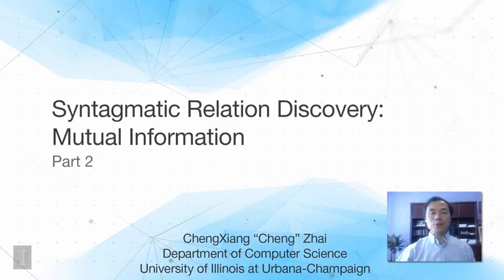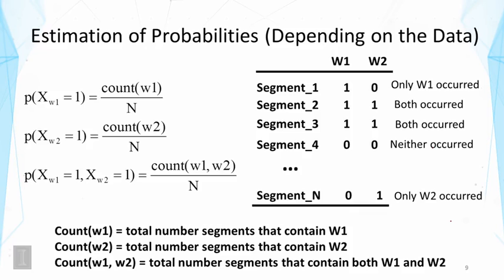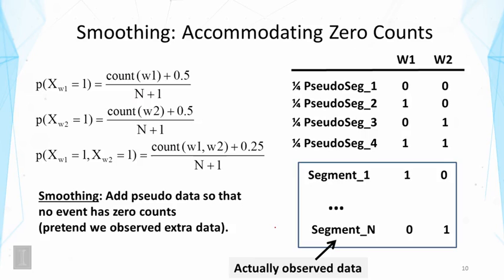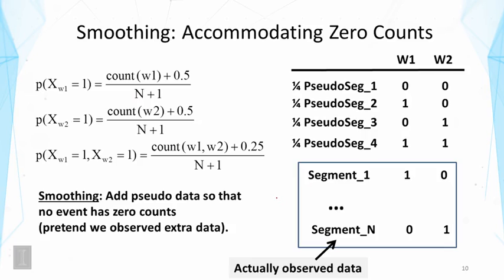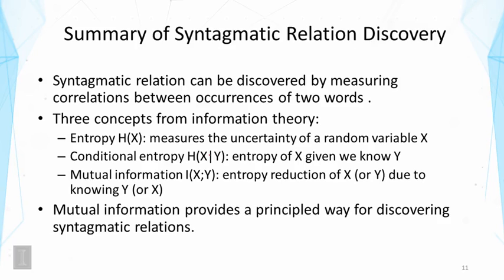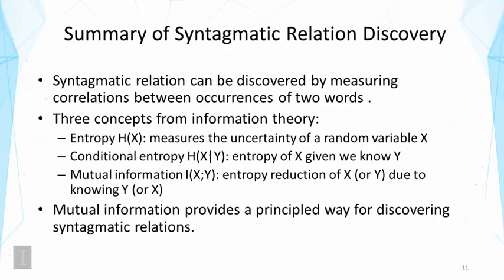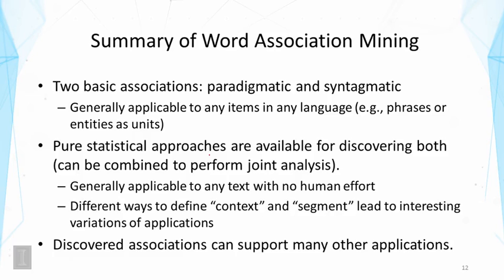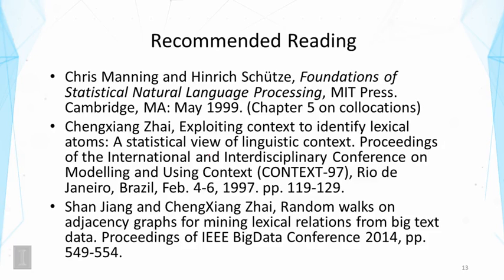01 13 1 13 Syntagmatic Relation Discovery Mutual Information Part 2 00 09 42